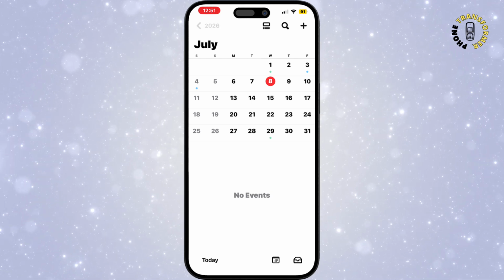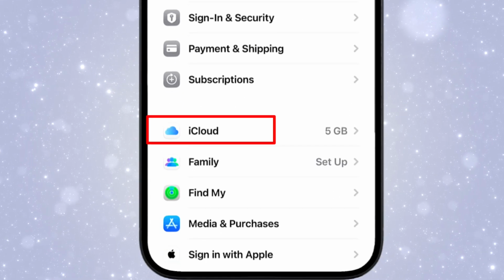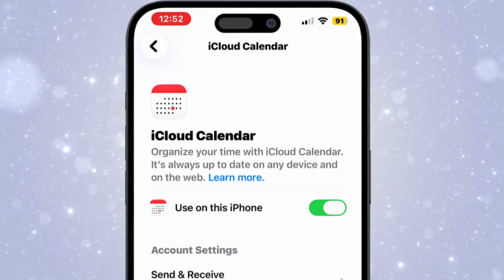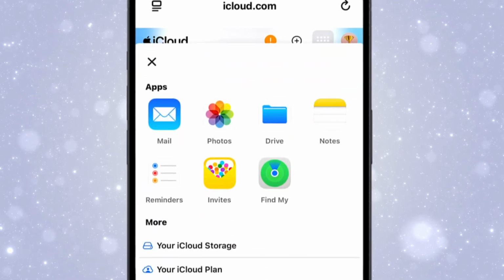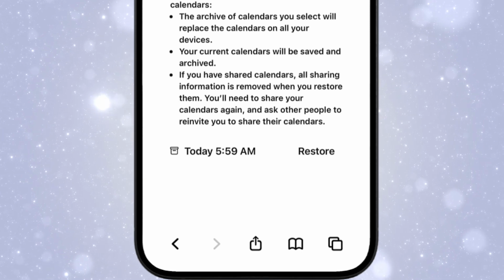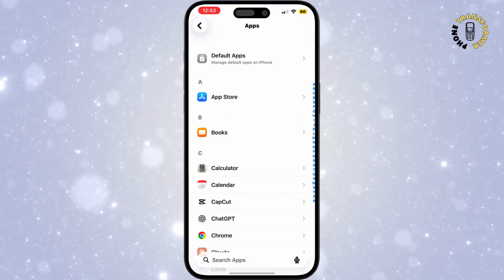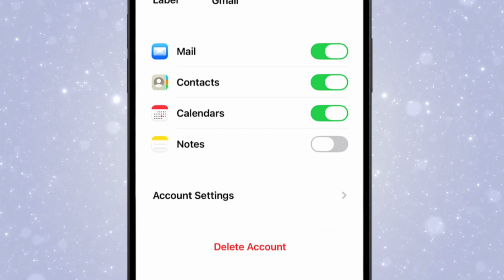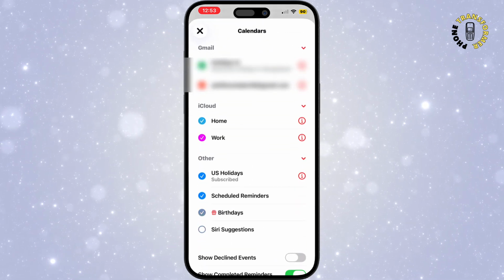Restore Your Deleted iPhone Calendar in Under 2 Minutes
Losing important calendar events from your iPhone suddenly can be a big hassle. I had this exact problem once myself. In today's video I will show you how to easily recover deleted iPhone calendar data.

Many times this happens just because of minor settings mistakes. So we will look directly at three effective ways to bring back your lost events using only your phone and iCloud without any third party apps.

Video chapters:
0:00 - Are your calendar events missing?
0:16 - First way: Checking iCloud sync settings
0:45 - Second way: Data recovery from iCloud website
1:16 - Last way: Force resync from mail account